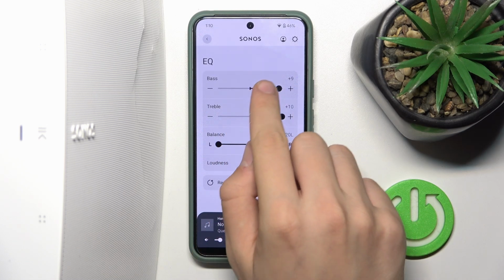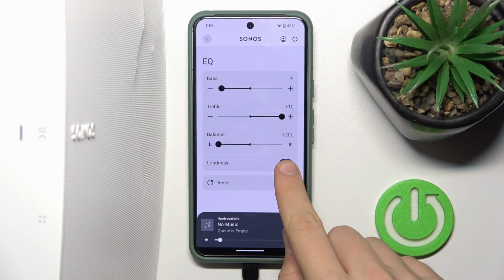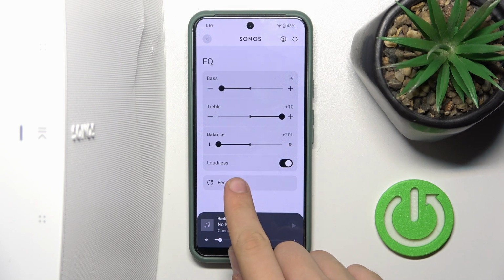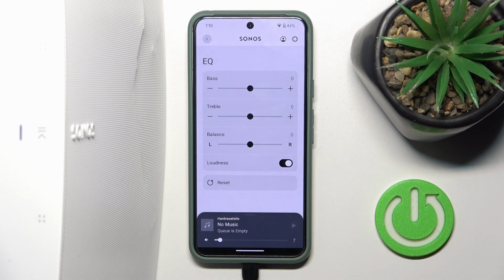How to Manage Equalizer Settings on SONOS Five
In this tutorial, we’ll show you how to manage and adjust the equalizer settings on your SONOS Five speaker. Customizing the EQ allows you to tailor the sound to your preferences for a better listening experience.

How do you manage the equalizer settings on SONOS Five?
What adjustments can you make to the bass, treble, and midrange?
Where can you find the equalizer options in the SONOS app?
How to customize sound settings for different music genres or environments?